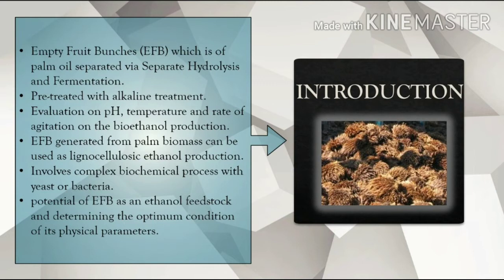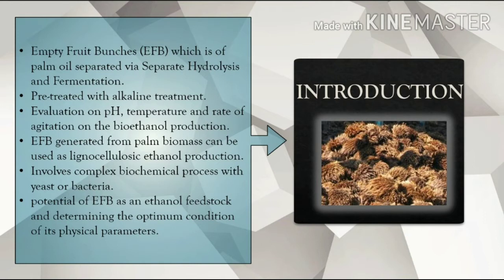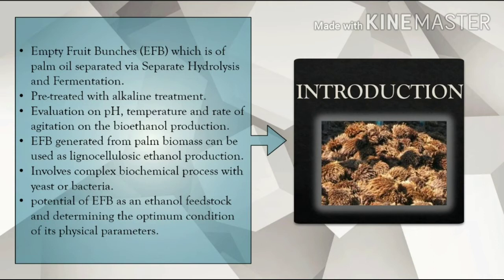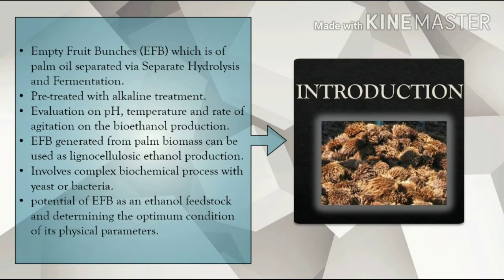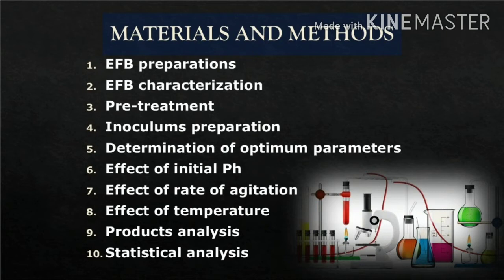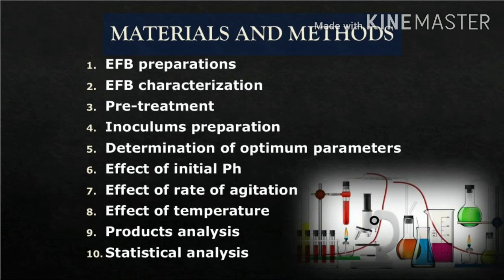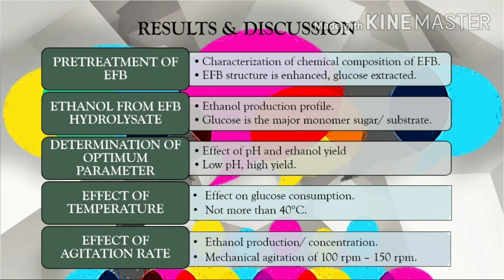BIOETHANOL PRODUCTION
The basic processes undergone to produce BIOETHANOL from Empty Fruit Bunches (EFB) sources.